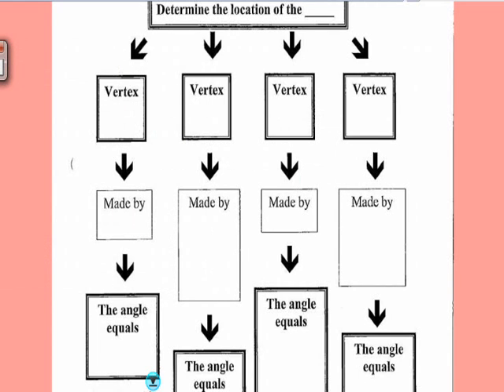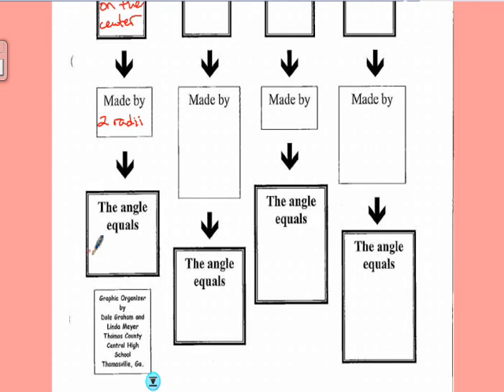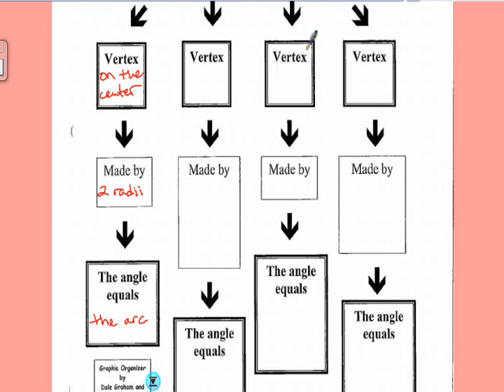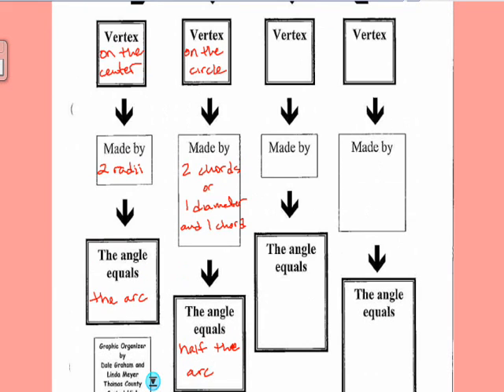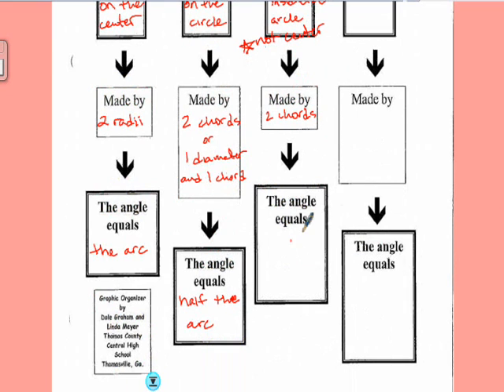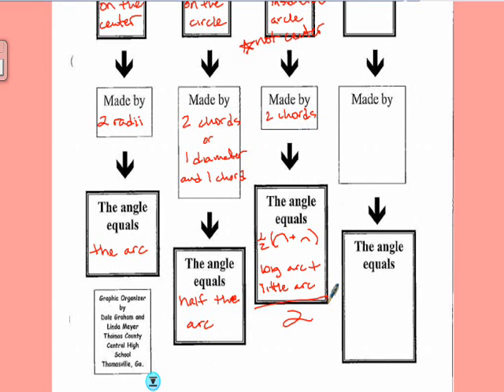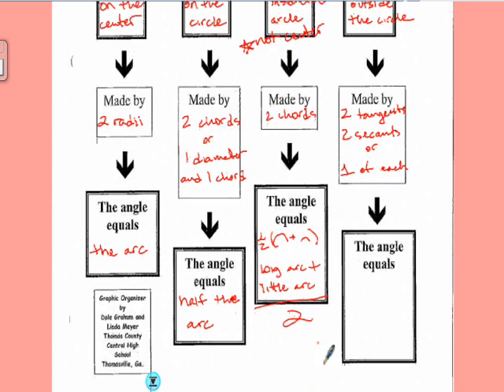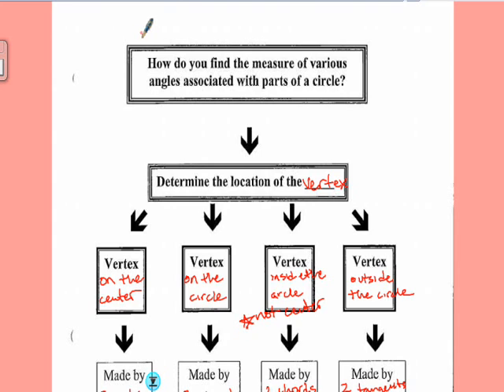8H Graphic Organizer Where is my vertex